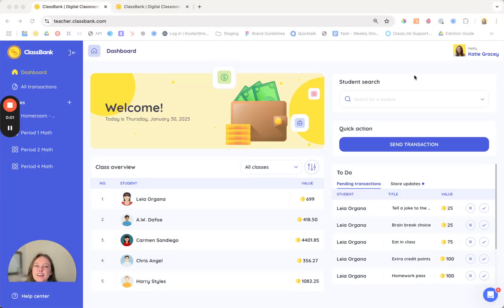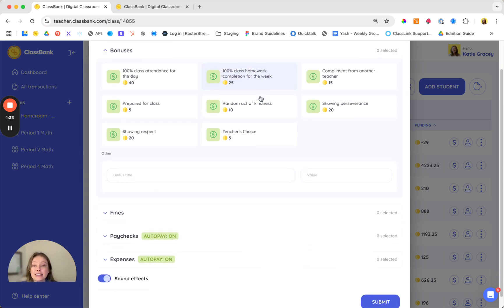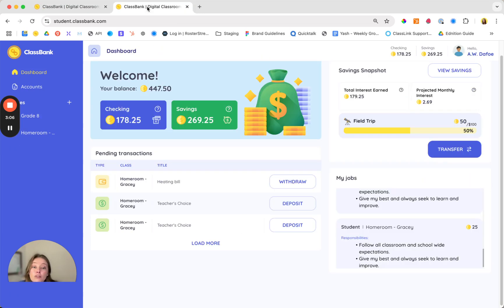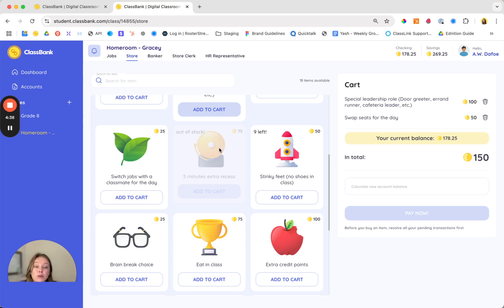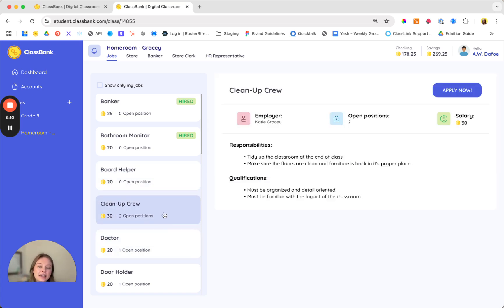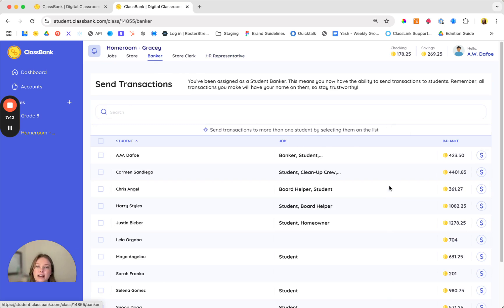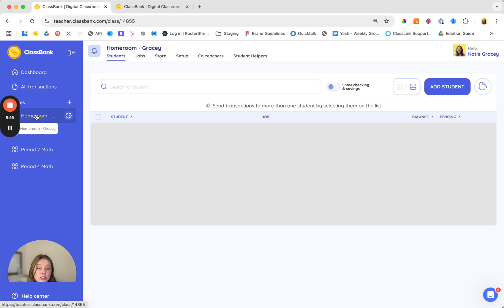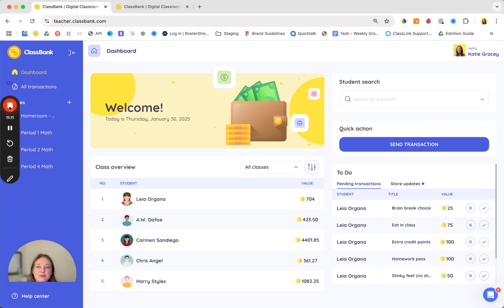ClassBank Demo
Learn more about how ClassBank can improve student engagement and turn your school into a community in this in-depth platform walkthrough.

00:00 Intro
0:53 Bonuses
3:05 Student deposits and withdraws
3:43 Store
4:46 Savings & Interest
5:43 Jobs
6:26 Bills
6:59 Student Bankers
7:46 Co-teachers
8:23 Data & Reports
9:13 Settings
10:09 Help & Feedback